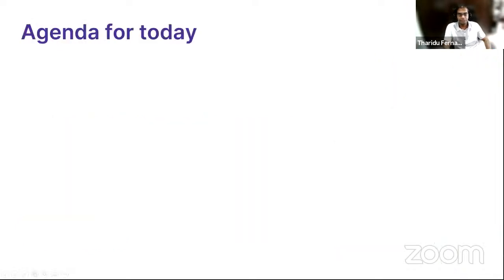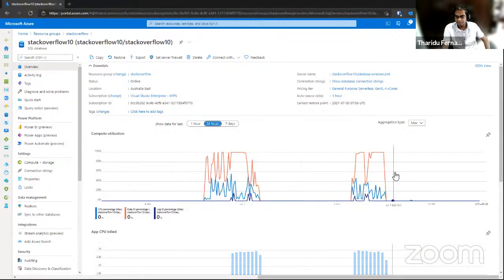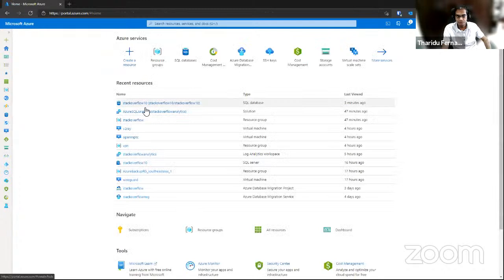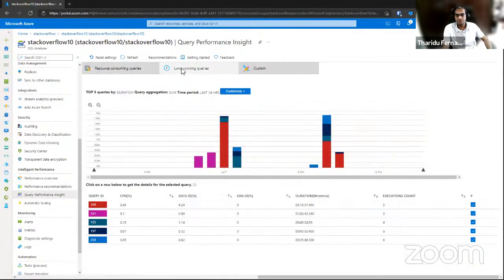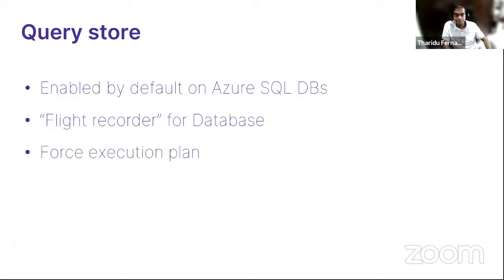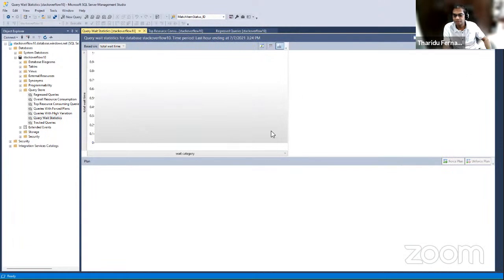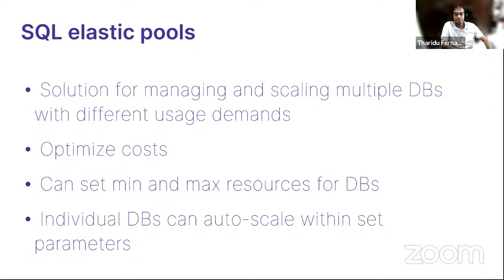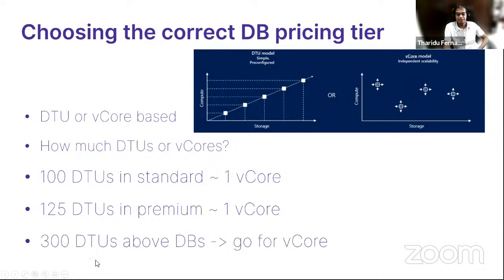Monitoring performance in Azure SQL Databases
In this webinar, we will guide you on monitoring and improving performance in Azure SQL Databases.